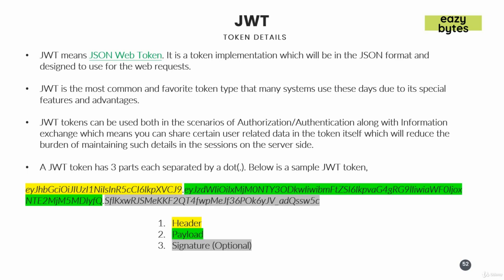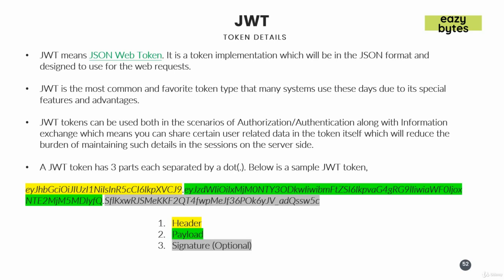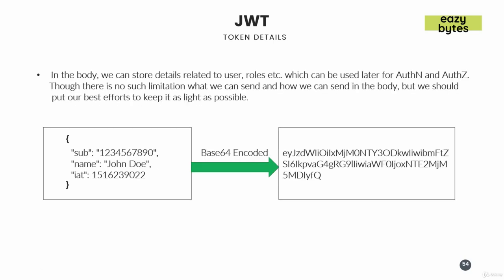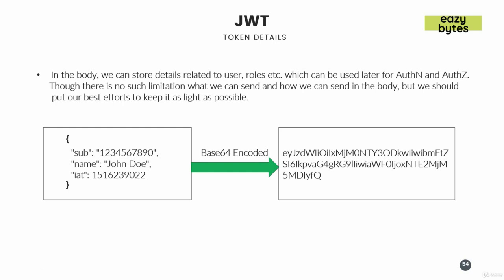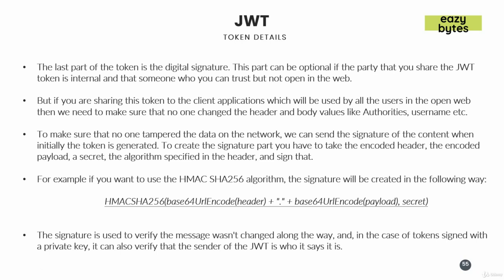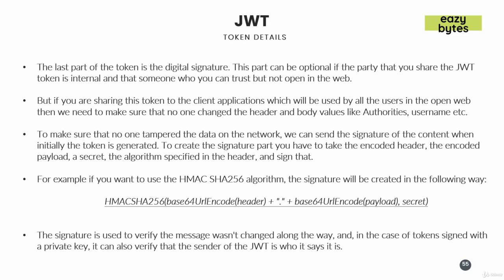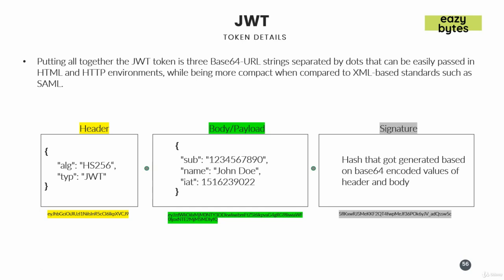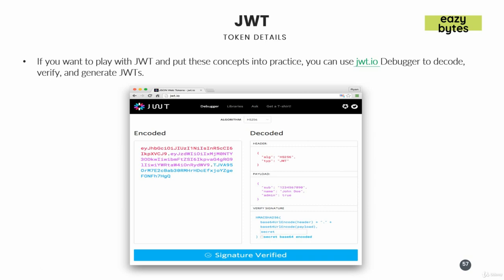4 Deep dive about JWT Tokens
9 - Token based Authentication using JSON Web Token (JWT)
springsecsection9